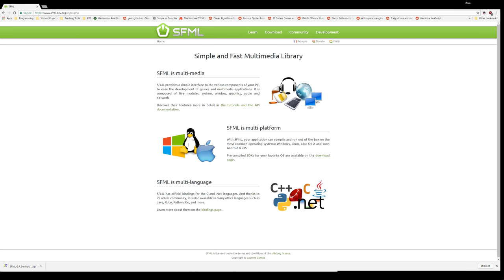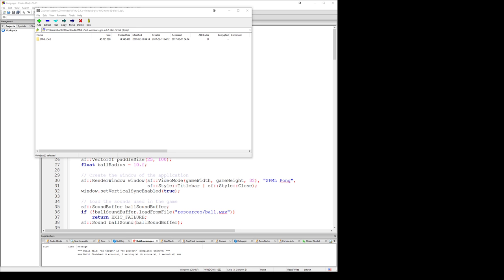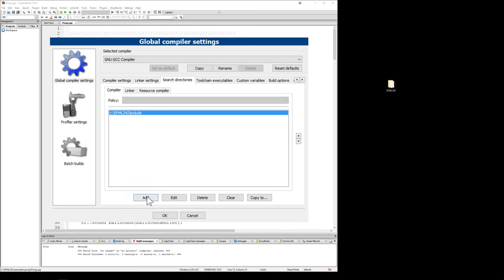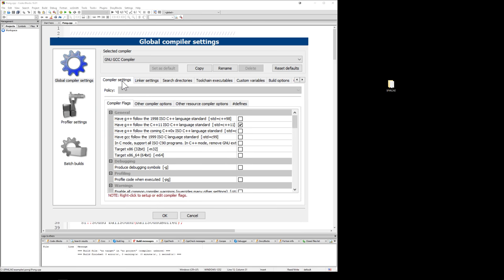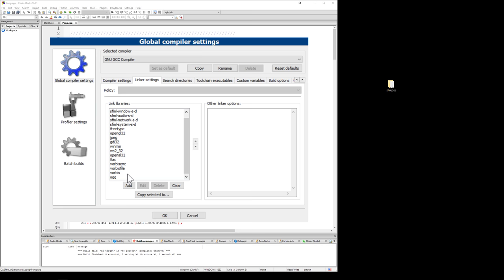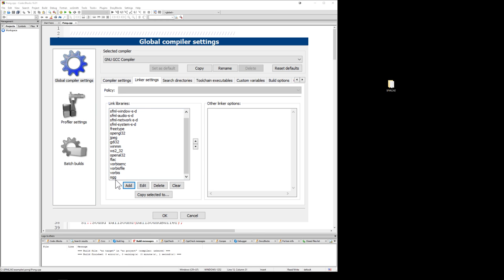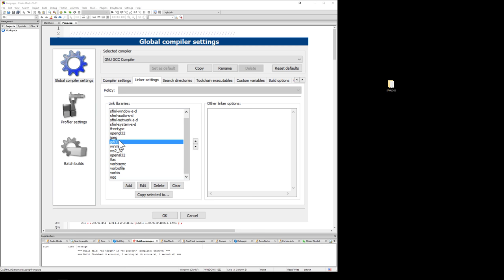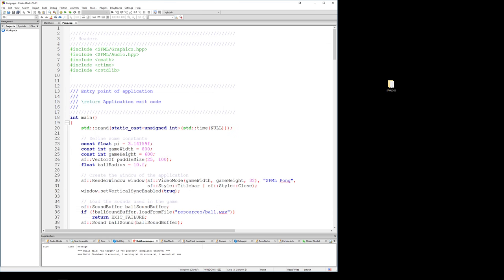Setting Up SFML 2.4.2 with CodeBlocks 16.01 - Get started making games in C++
This is a quick video on how to install SFML to use with Codeblocks.  I have tested this with SFML 2.4.2 and Codeblocks 16.01 on a Windows 10 machine. I believe the setup for a Linux-based machine will be the same.  I use Xcode with SFML on Mac so I haven't tested it there yet.

Some important links and info from video:
Direct link to the correct version of SFML for Codeblocks -

Here is the link order for libraries (3:30 in the video):
sfml-graphics-s-d
sfml-window-s-d
sfml-audio-s-d
sfml-network-s-d
sfml-system-s-d
freetype
opengl32
jpeg
gdi32
winmm
ws2_32
openal32
flac
vorbisenc
vorbisfile
vorbis
ogg

Common Errors:
1. If you see a confusing error message that makes no sense (the error has a ton of random seeming letters in it) - that is most likely caused by having the link libraries in the wrong order, double check that they match what I have in the video.

2.  Error: No such file as sfml-xxxxxxx-s-d.  This is usually a spelling error...in particular make sure you didn't accidently add an "s" on the the end of the sfml-window line.

Thanks!